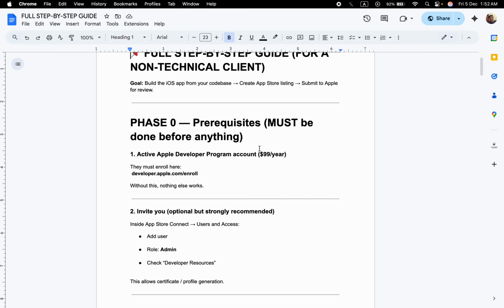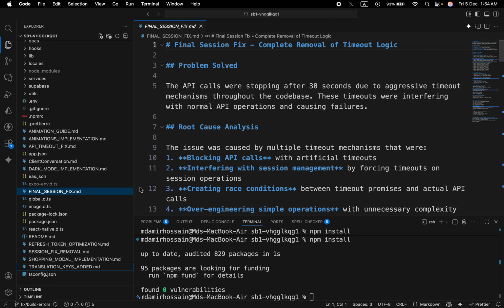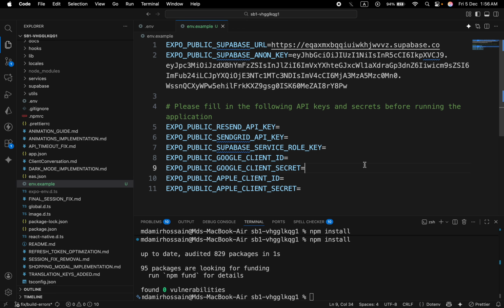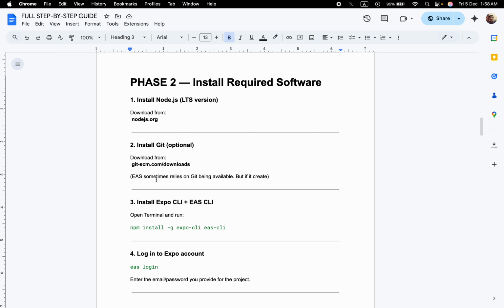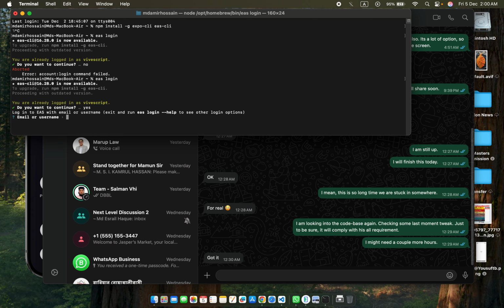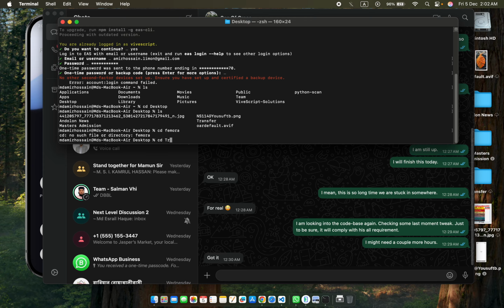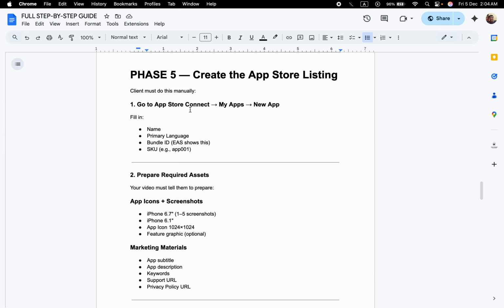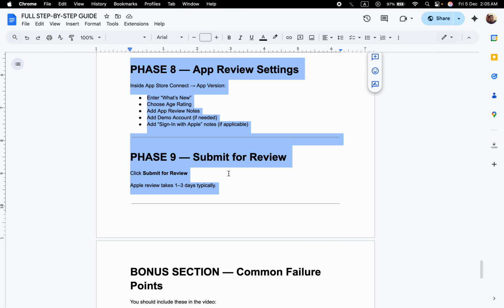Build the iOS app from your codebase 📌 FULL STEP-BY-STEP GUIDE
📌 FULL STEP-BY-STEP GUIDE (FOR A NON-TECHNICAL CLIENT)
Goal: Build the iOS app from your codebase → Create App Store listing → Submit to Apple for review.

PHASE 0 — Prerequisites (MUST be done before anything)
PHASE 1 — Download & Prepare the Codebase
PHASE 2 — Install Required Software
PHASE 3 — Install the Dependencies
PHASE 4 — Configure Apple Signing (THE CRITICAL PART)
PHASE 5 — Create the App Store Listing
PHASE 6 — Build the iOS App with EAS
PHASE 7 — Submit to the App Store
PHASE 8 — App Review Settings
PHASE 9 — Submit for Review

BONUS SECTION — Common Failure Points
You should include these in the video:
❌ Wrong bundle ID
❌ Missing privacy policy URL
❌ Missing screenshots
❌ Apple ID without paid membership
❌ 2FA prompt failures
❌ Incorrect certificates
❌ App crashes on start (Expo config mismatch)